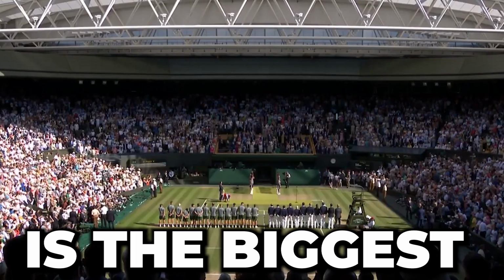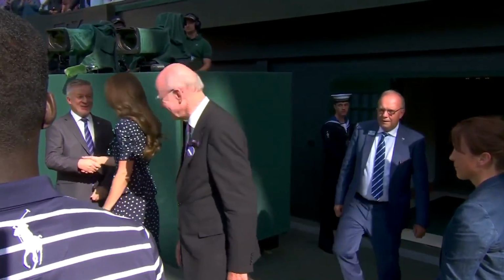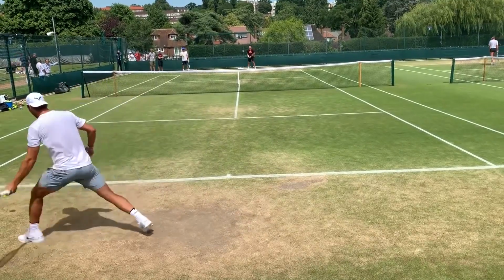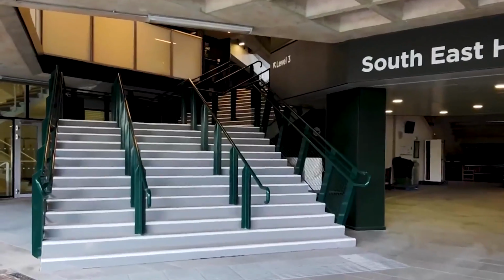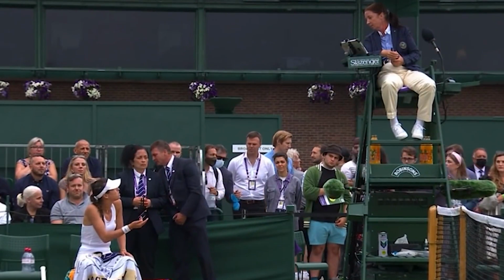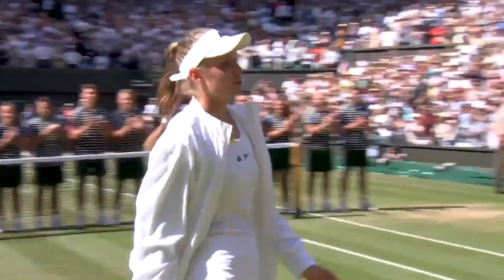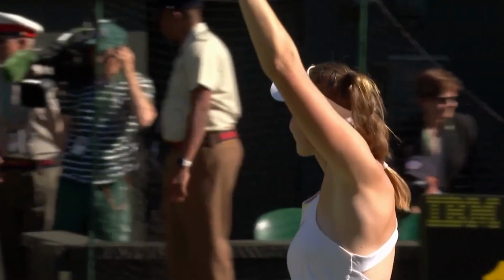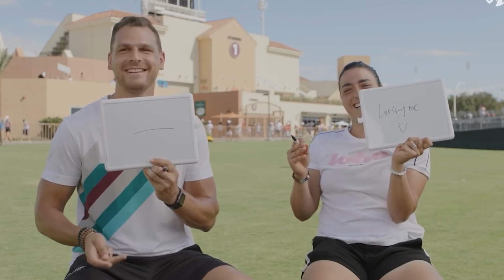Wimbledon TESTS Plastic Grass In Bid To Take Lawn Tennis GLOBAL..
Welcome back to Tennis Frenzy, today on the channel we are going to talk about Wimbledon testing plastic grass in bid to take lawn tennis global. Wimbledon is testing the use of grass containing plastic fibres in an attempt to bring lawn tennis to the world, an expert has said.
Neil Stubley, Wimbledon’s head of courts and horticulture, said officials were piloting the “stitching” in of artificial fibres with real grass to be able to recreate the surface in different climates. It would also extend the season in the UK. Hybrid grass has been used in professional football pitches for years but it is being newly tested by Wimbledon, with trials taking place at the All England Lawn Tennis & Croquet Club’s Raynes Park grounds two miles away.

Stubley said artificial solutions were needed for Wimbledon-style grass courts to be viable out of season and in varied climates. Wimbledon’s clay soil is ideal for grass courts, but other parts of the world are dominated by sand or chalk. Stubley said using the “stitching” system with sandier soils helps make the structure of the playing surface more stable and resilient. “So you can actually have a more free-draining surface but you can still get the hardness on the surface as well. You can then go to a place like Australia and create good grass courts,” he said. Hard courts are used at grand slams in the US and Australia, and clay at the French Open. Exporting the technology around the world would stop grass courts from dying out. He said the club was harnessing modern technology for “the betterment of grass court tennis globally”. It was hoped that trials would be carried out in Australia, he said. Wimbledon began trials with the Sports Turf Research Institute on small plots of grass at its Yorkshire headquarters in 2016. The club began building the hybrid courts at Raynes Park in 2020 and they have been played on since 2021. The hybrid court is 95% real grass with the additional plastic fibre reinforcement. Finish this video to know more details about Wimbledon tests plastic grass in bid to take lawn tennis global and other related news.